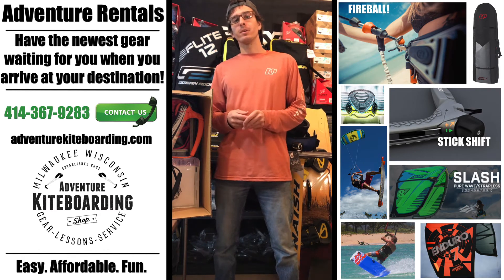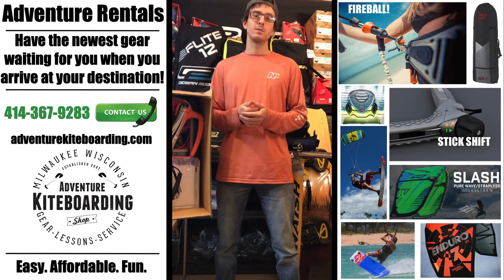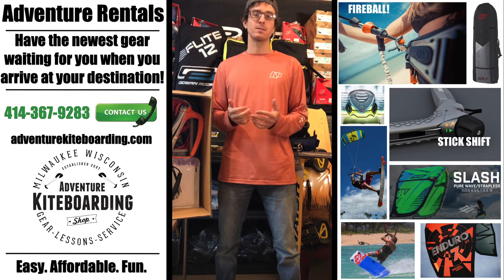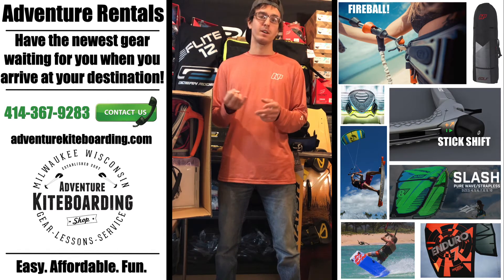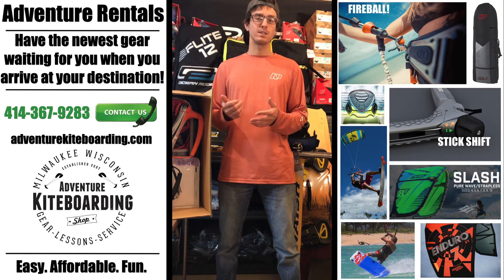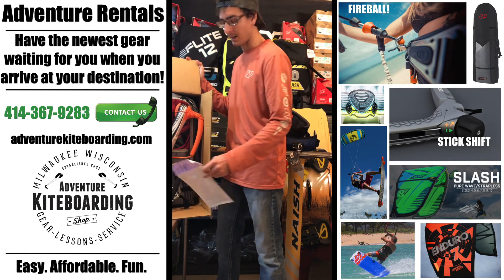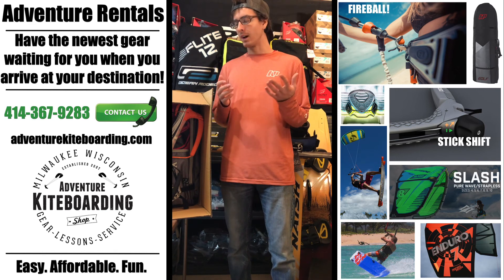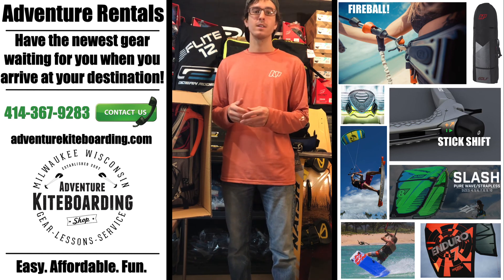Adventure Rentals from Adventure Kiteboarding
Rent the newest and best kiteboarding gear for your next kite trip from Adventure Kiteboarding.